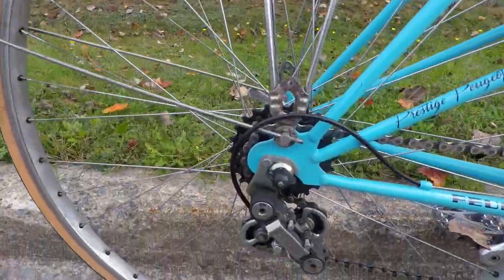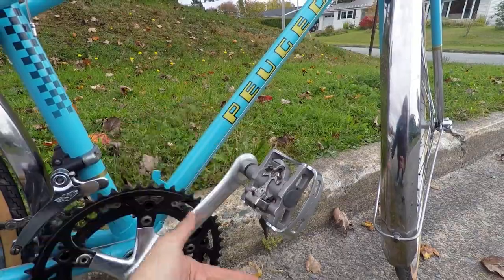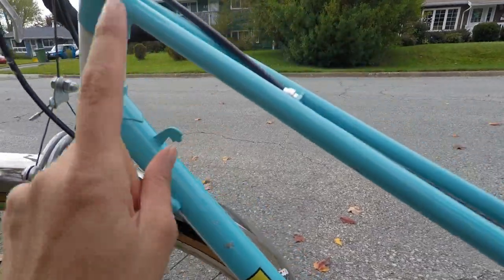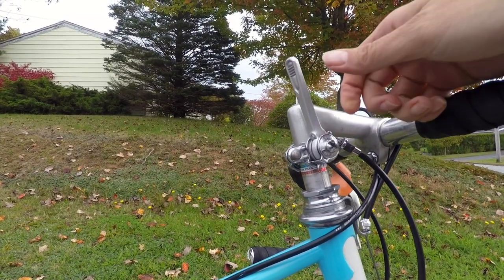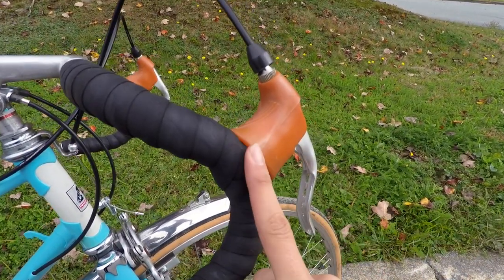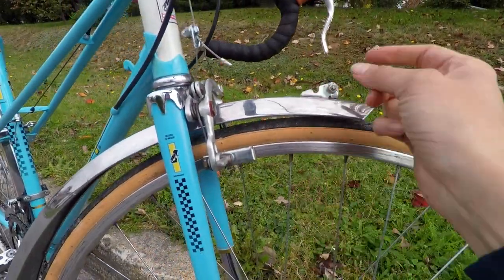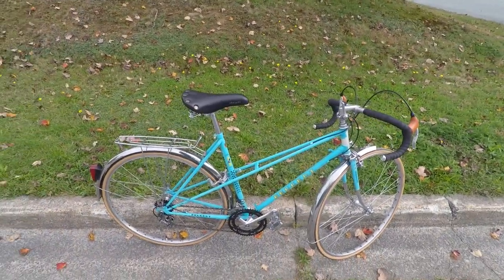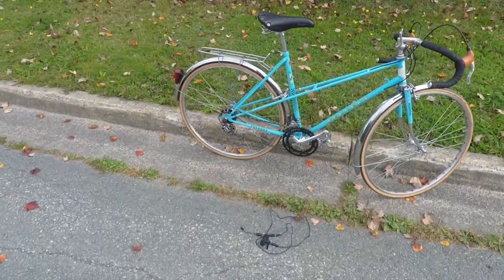VINTAGE PEUGEOT BIKE REVIEW | BIKES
Vintage Peugeot Bike Review

Thank you to Oliver who asked if I was going to do a review. I managed to squeeze this video in before I went to the airport.

Sorry about the sound my GoPro mic jack broke right before this trip.

I needed a runaround bike for my visits to my hometown in Halifax, Nova Scotia Canada so I decided rather than renting a bike every visit I would buy a vintage bike and to store in Halifax for future visits and this Peugeot is my new to me bike.